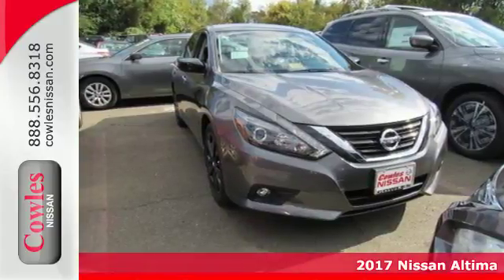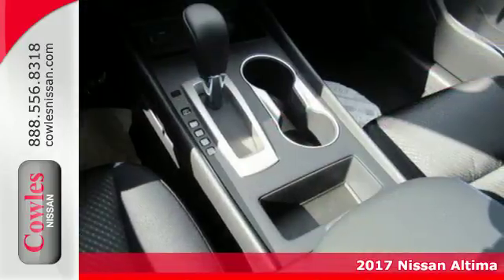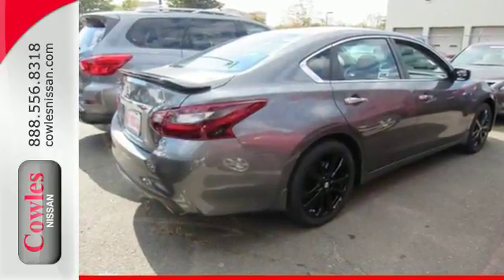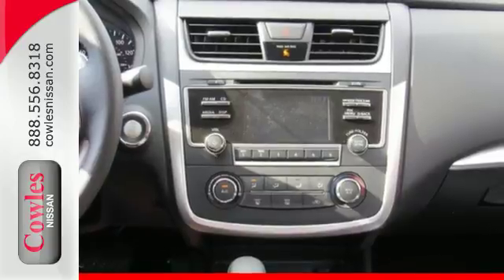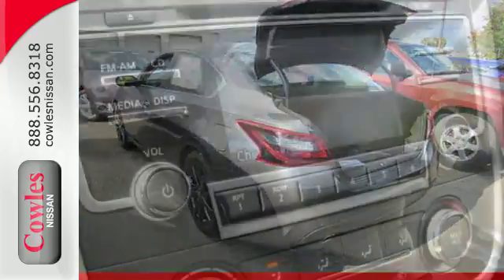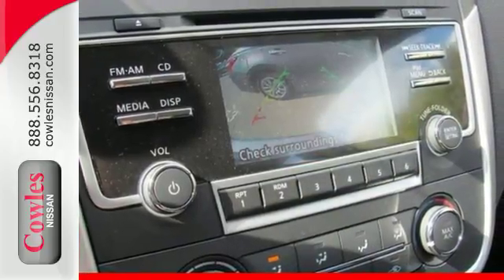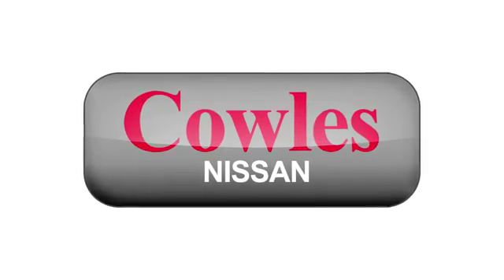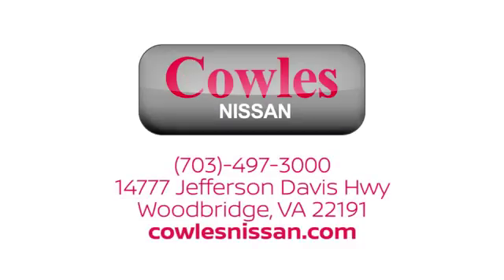New 2017 Nissan Altima Washington DC VA Woodbridge, VA #171295 - SOLD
Year: 2017
Make: Nissan
Model: Altima
Trim: 2.5 SR
Engine: 2.5L 4-Cylinder
Transmission: CVT with Xtronic
Color: Gray
Interior: Sport Interior
Stock #: 171295
VIN: 1N4AL3AP9HC498062
CVT with Xtronic. Gasoline! Cowles Nissan means business! Ask about our Special Rates this month! brbrHow would you like riding off in this charming 2017 Nissan Altima? A spacious car that gets great fuel mileage... Why torture yourself driving a small commuter box up and down the highway every day when you can ride in roomy comfort.

Address:
14777 Jefferson David Hwy